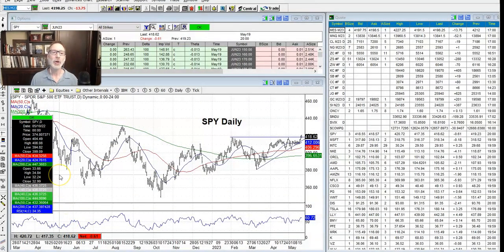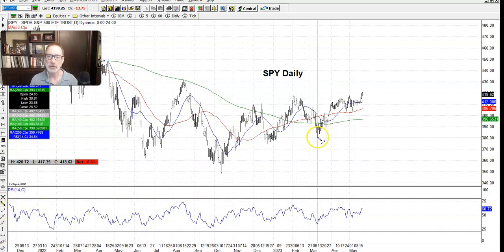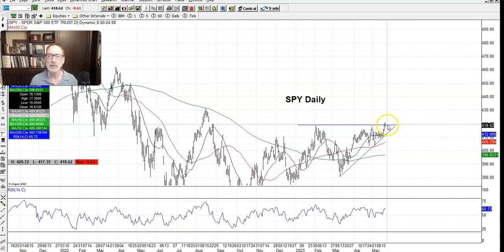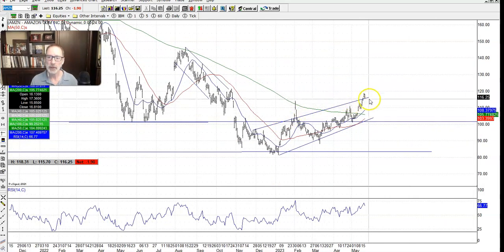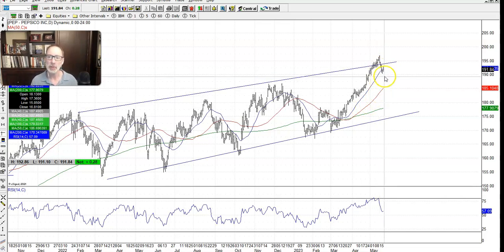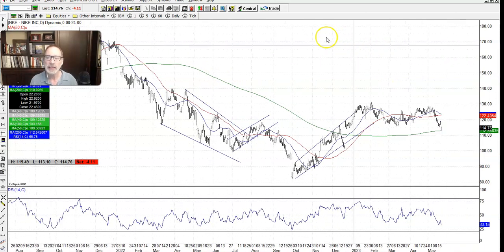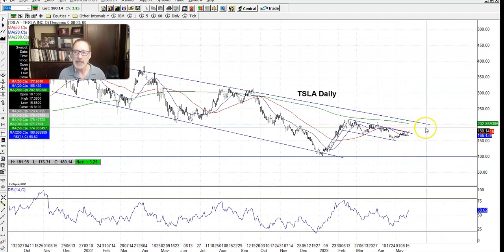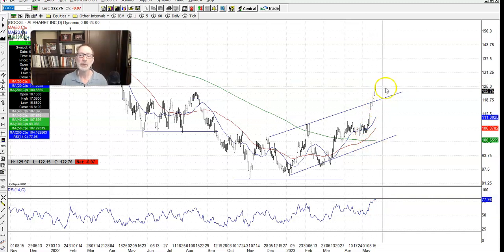Stock Chart Analysis = Better Trading Results!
Stock Charts & Stock Market Chart Analysis.  That's how it's done.

Reading stock charts is how I figure out a company's next move.

I use a combination of technical indicators, including - moving averages, support & resistance, as well as the most important thing - the trend!

That's what I focus on so I can pick better trades.

If you're a beginner (or a veteran) and looking for a guide on how to read stock charts to help improve your trading results, then you'll want to watch this video.

I'm a technical analysis guy (versus fundamental analysis) - which means I watch the stock charts to help gauge where a stock might move next.

In the video, I analyze the stock charts to comment on the general stock market (S&P 500) and individual stocks to see what may be coming up in the near future.

If you're an options trader, then it's super important to know way you're taking the trade.  And the biggest reason is usually because the stock is moving in a certain direction.

How do you figure that out?  By using stock charts!